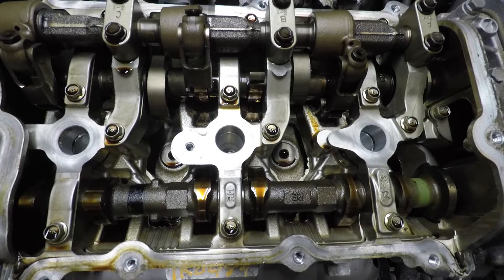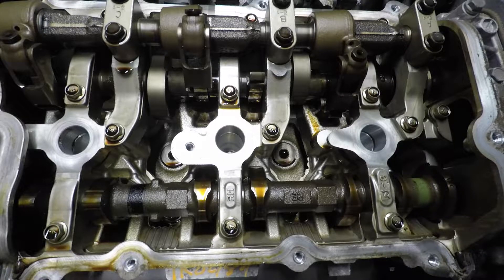Forged VQ37VHR build part 3, valve lifter clearance how to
This will be the first built VQ37VHR that i'll document. I'll toss in every bit of information so that maybe more people will feel a bit less intimidated by building these themselves. Time for another VQ owner to go fast!

Part 3 is more into detailed visual inspection of the valvetrain. I'll be showing my methods of checking and confirming valve lash/lifter clearances.

Timecodes
0:00 Introduction
0:45 Exhaust cam clearances
6:52 Intake cam indicator setup
9:40 Intake cam clearances
16:56 Additional notes on lifter buckets
17:56 Outro